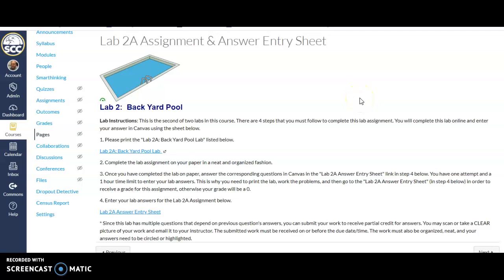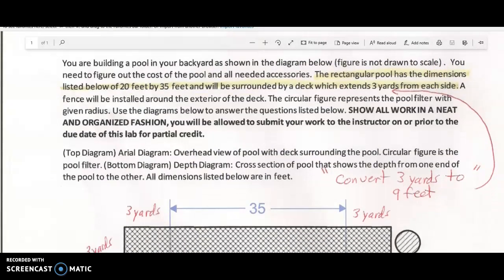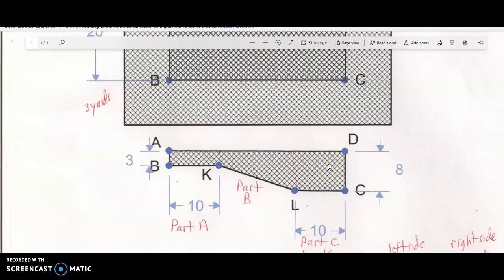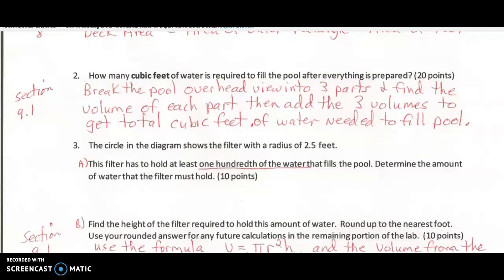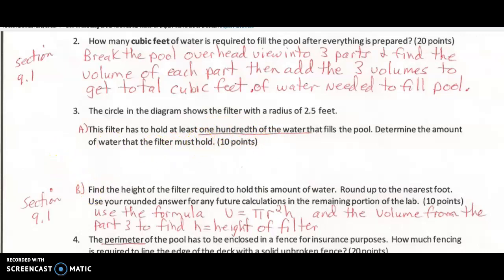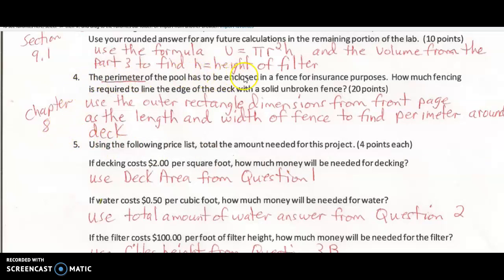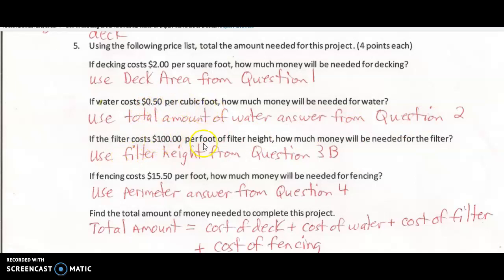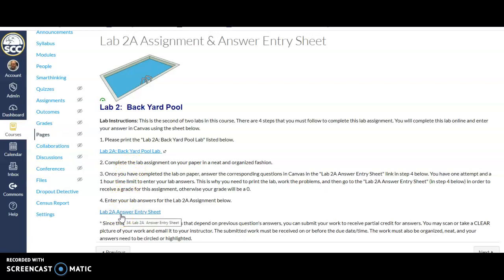MAT 110 Lab 2 Back Yard Pool